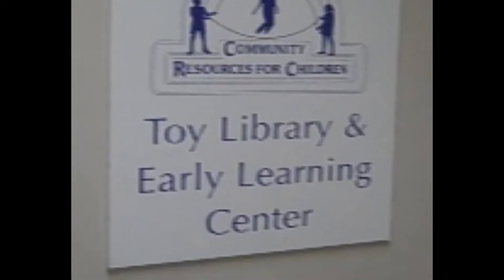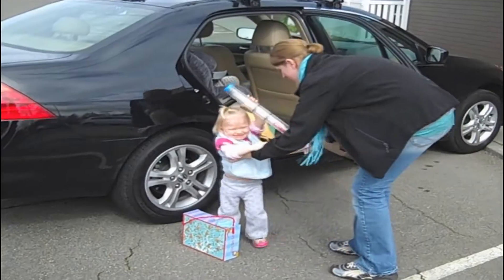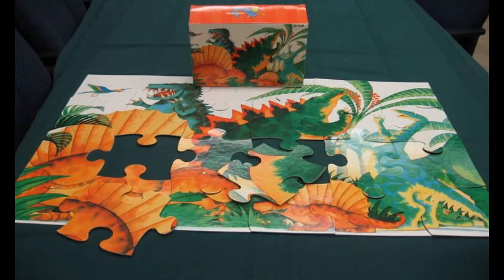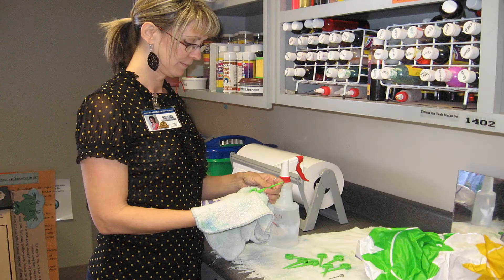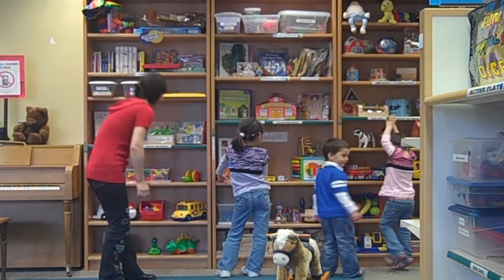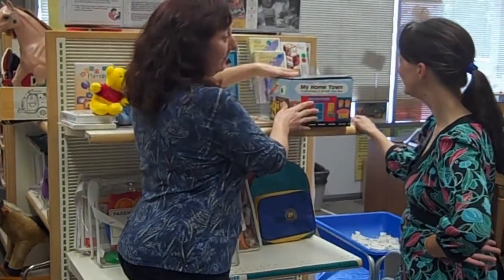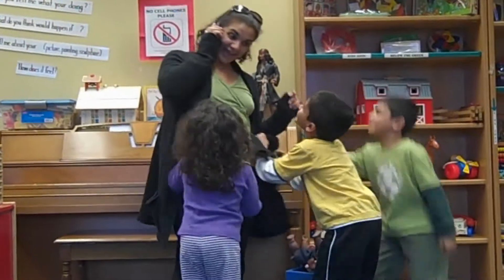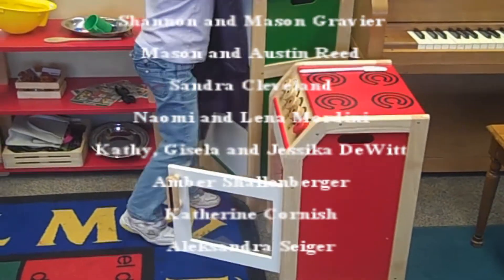Toy Library and Early Learning Center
Designed to help new members understand the Toy Library, this video is a great explanation of our services and how to get the most out of them.